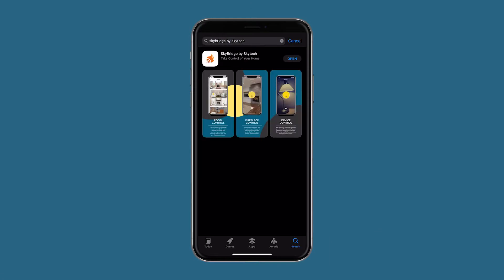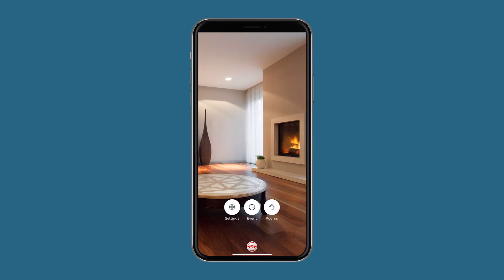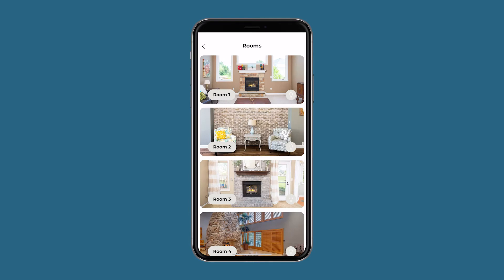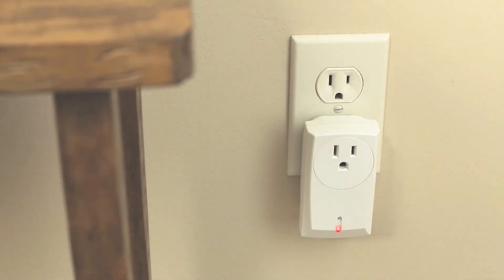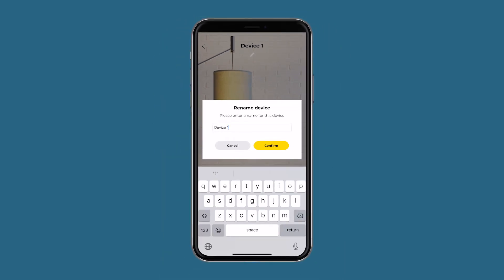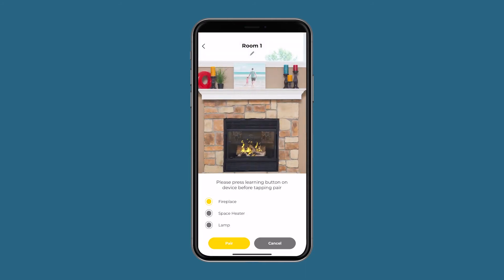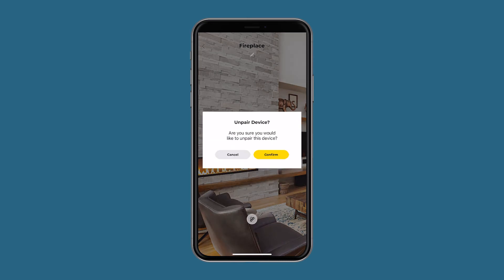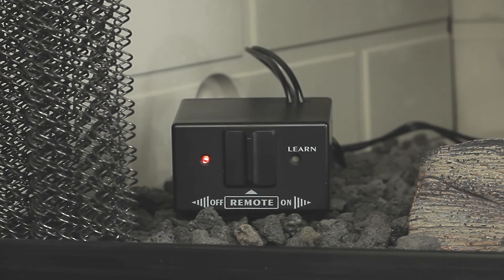Installing the SkyBridge App and Adding Devices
Learn how to install the SkyBridge app and add your first device.